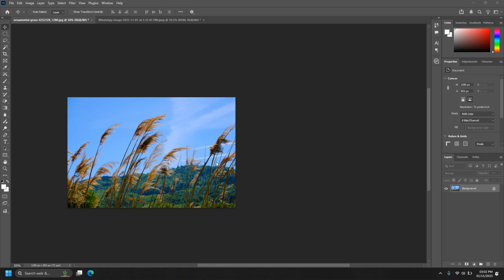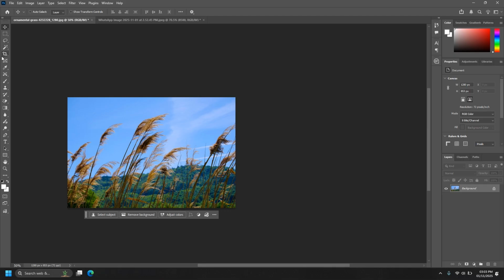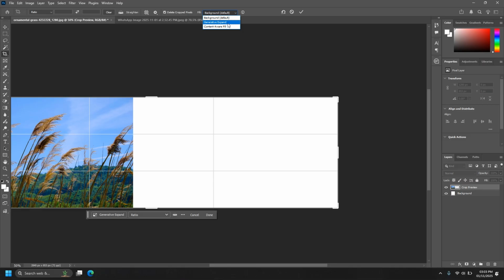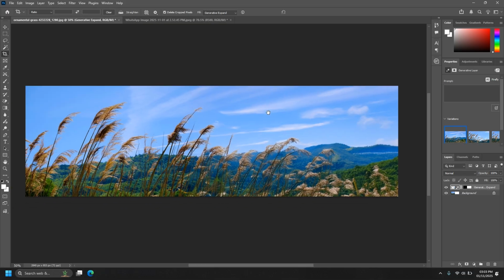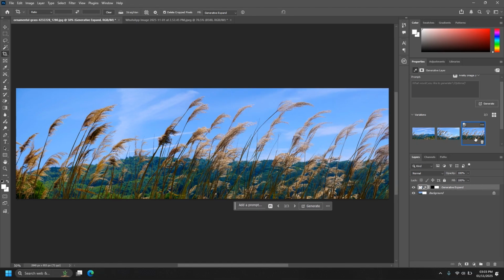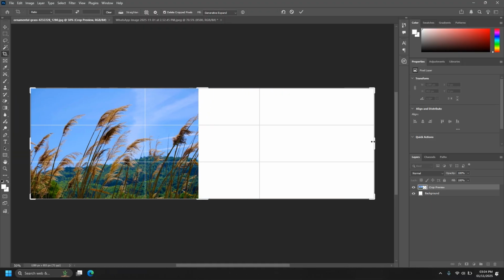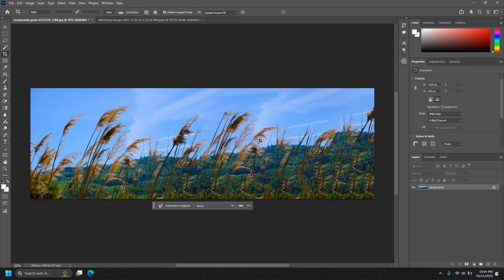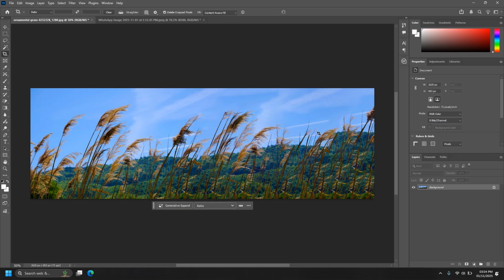Generative Expand vs Content-Aware Fill in Photoshop | Which One is Better?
Discover the differences between Generative Expand and Content-Aware Fill in Photoshop. Learn when to use each tool, compare AI-powered image expansion with traditional content filling, and find out which method delivers the best results for photo editing, background extension, and creative projects.